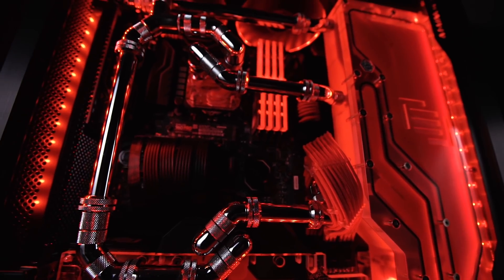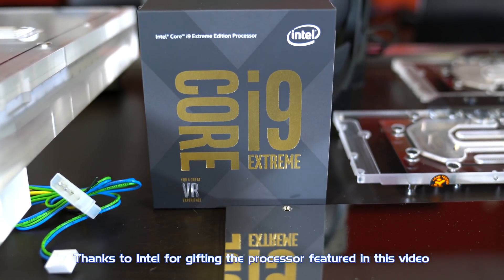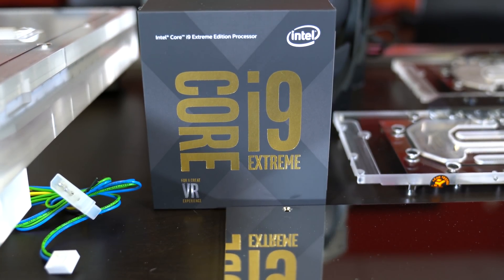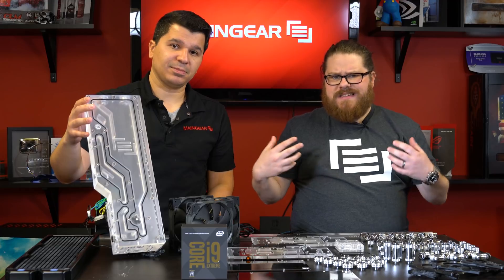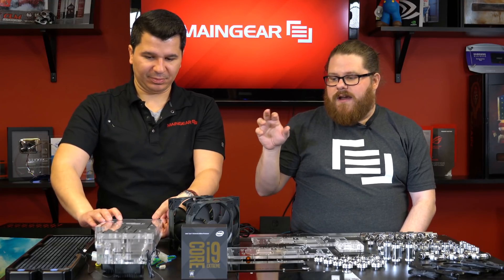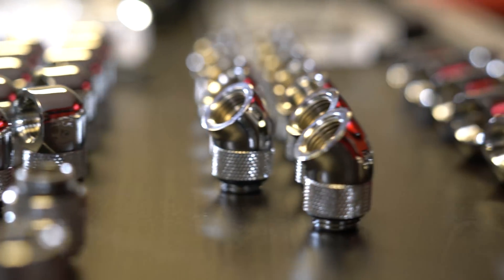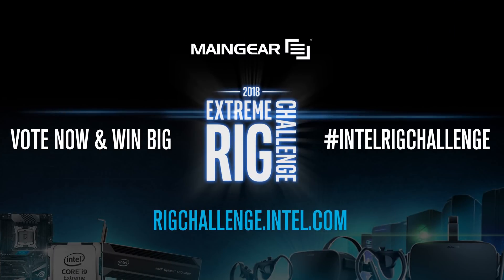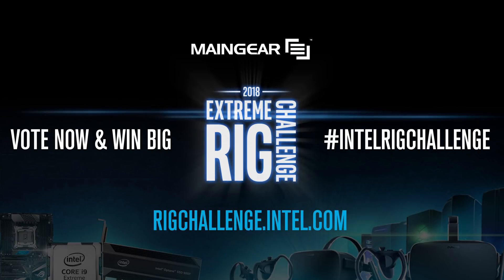MAINGEAR Intel Extreme Rig Challenge 2018 - Stage 2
MAINGEAR's Stage 2 video for the 2018 Intel Extreme Rig Challenge, showcasing the Intel Core i9 7980XE Extreme Processor, as well as the whole assortment of our liquid cooling components